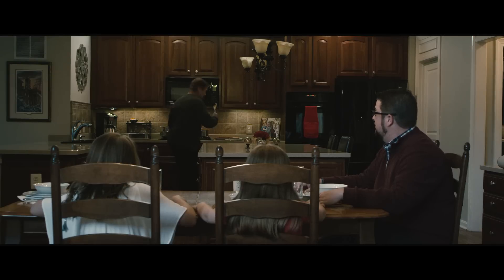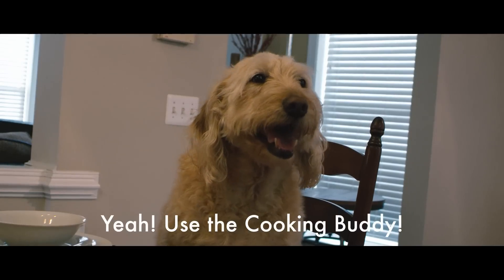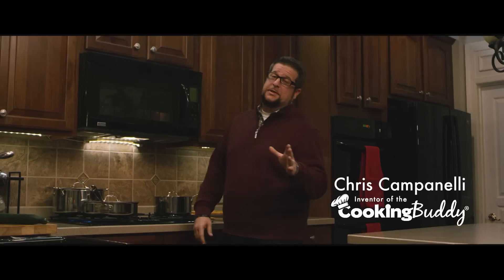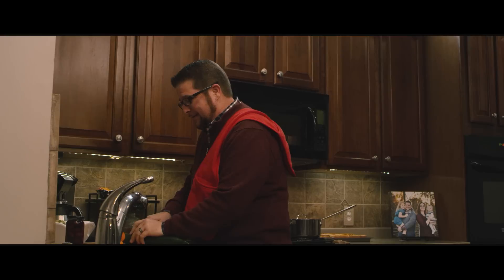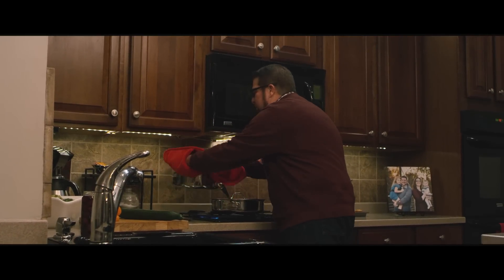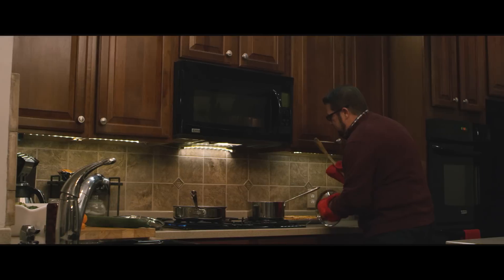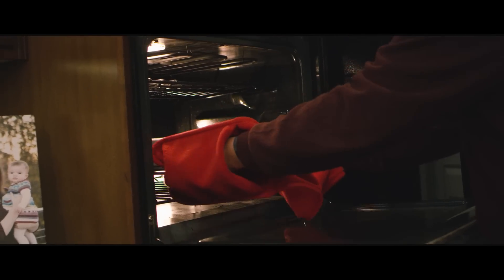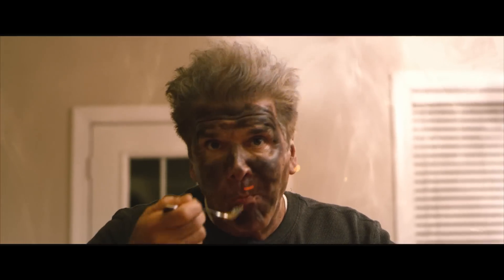Don't Be Like Uncle Joe: Use the Cooking Buddy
Uncle Joe makes poor decisions in the kitchen...

Directed & Edited by:
Santino Campanelli

Written by:
Joe Campanelli

Starring:
Joe Campanelli
Chris Campanelli
Tessa Campanelli
Giada Campanelli
Chloe (The Dog) Campanelli